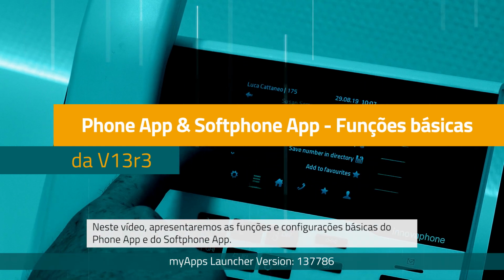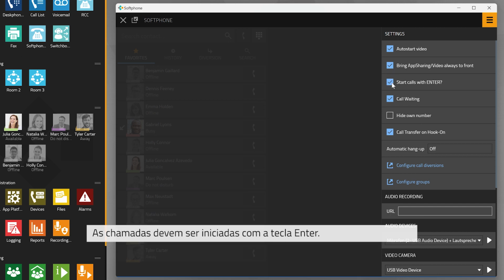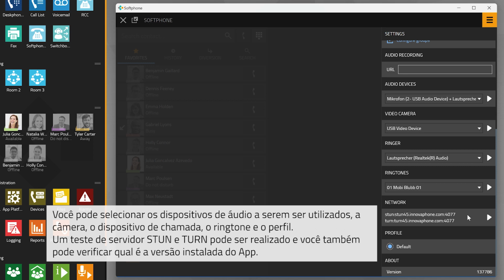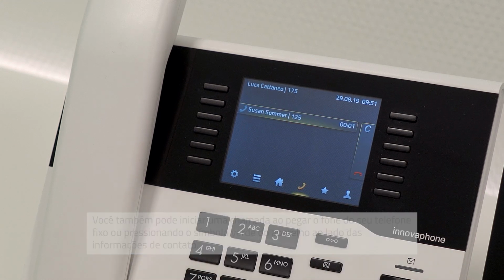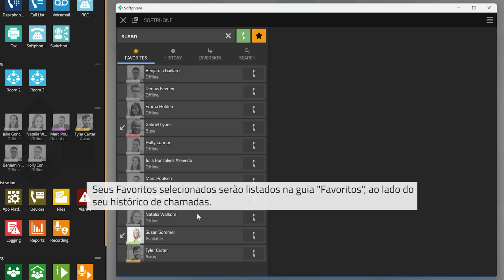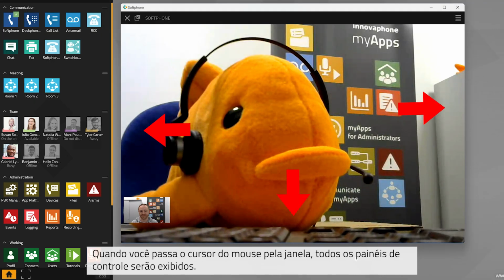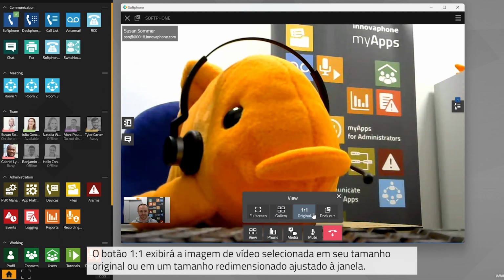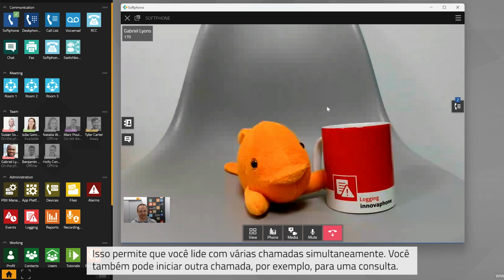#26 myApps Tutorials — Funções básicas do Phone App e Softphone App (13r3, 14r1) | PT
Neste vídeo, apresentaremos as funções e configurações básicas Phone App e Softphone App.